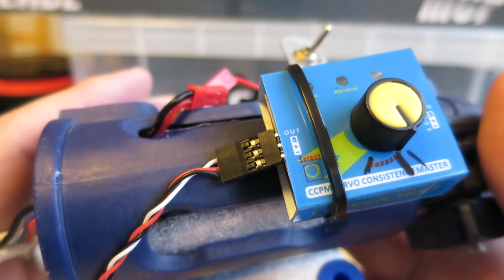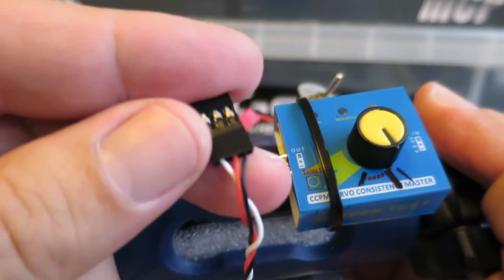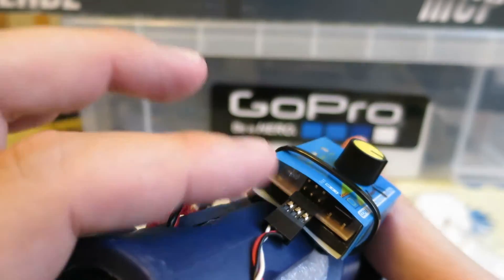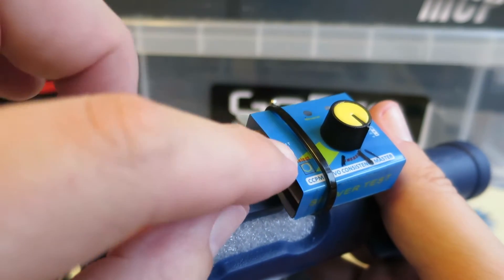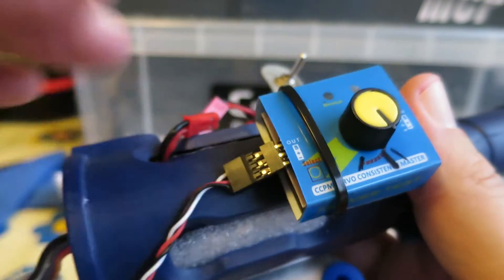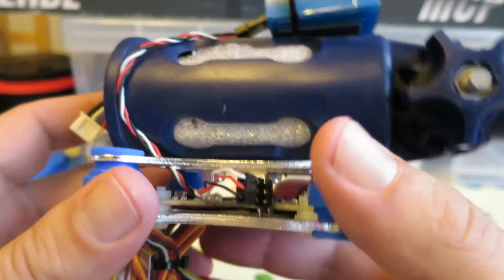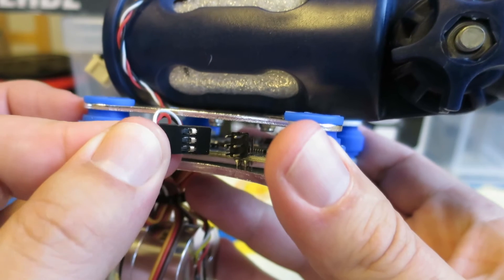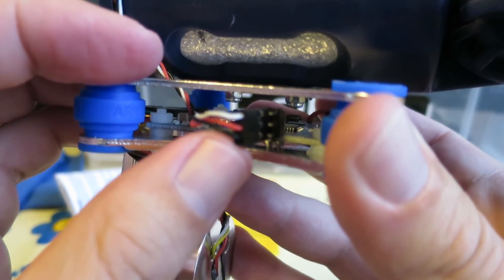Wiring Cheap brushless Gimbal Tilt control with servo tester for gopro or similar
A few people have asked for a video showing the wiring of the servo tester to gimbal tilt channel, these servo testers are all over ebay for a couple of dollars search "servo tester".

You will also need a male to male servo cable, these are very common and often come with the gimbals.

The most important thing is to check the labelling on servo tester it will have S or a sqiqggle for signal, + for positive, - for negative, the white or orange wire on cable goes to Signal - be very careful not to plug the cable in across the connections (ie across all three - pins) as this will short out the gimbal controller causing damage.

The gimbal side has two columns of three pins, one column will be tilt control, the other roll, and signal wire is labelled on the instruction sheet for mine it was furthest from the board, if you get this the wrong way round its harmless, as you will connect signal to ground, so gimbal won't respond to servo tester, but no damage will occur.

You can get these cheap 2 axis brushless gimbals for gopro or similar all over the place, from ebay etc, so I suggest you search for the cheapest seller in your country, but this one came from here: